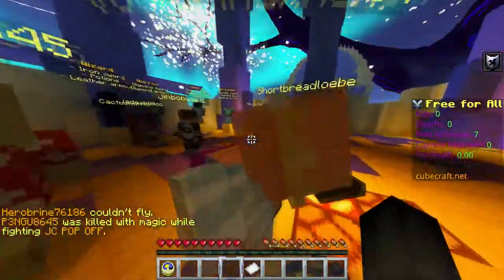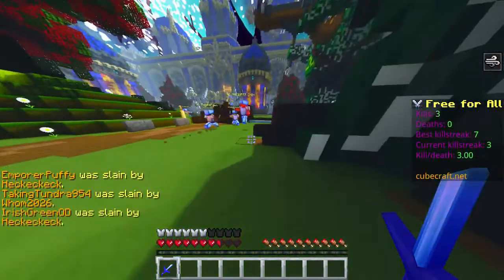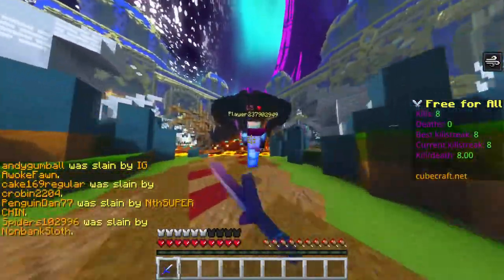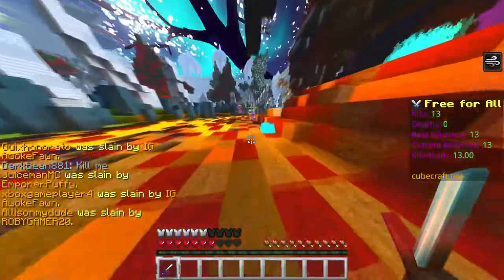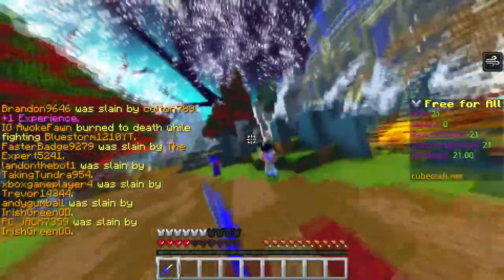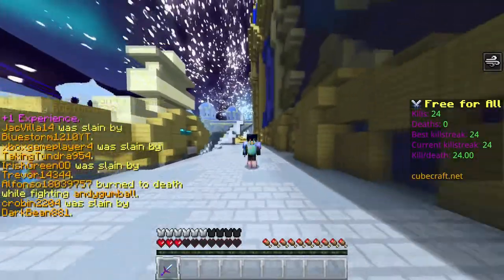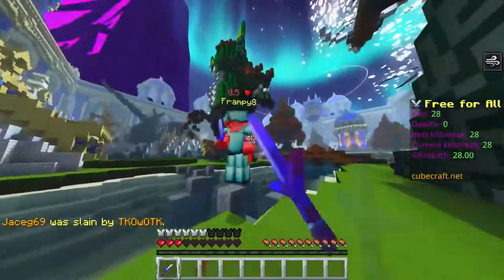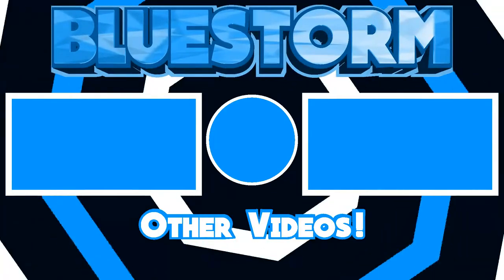!NEW GAMEMODE! Cubecraft Battle Arena! Samurai Kit Gameplay!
Yo what is going on guys, Bluestorm here and today in this video I Will be playing cubecrafts new gamemode called Battle Arena!